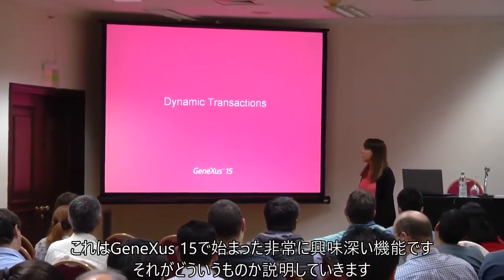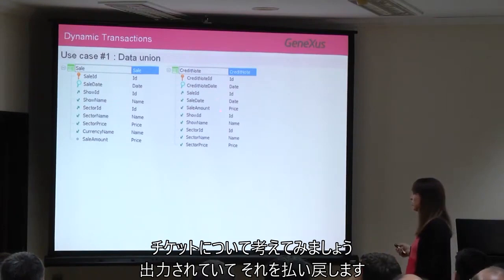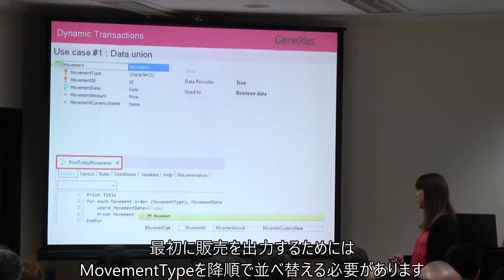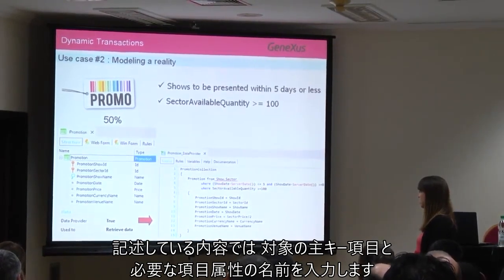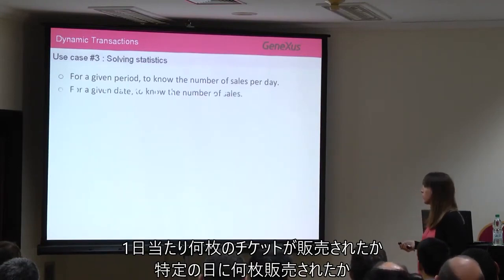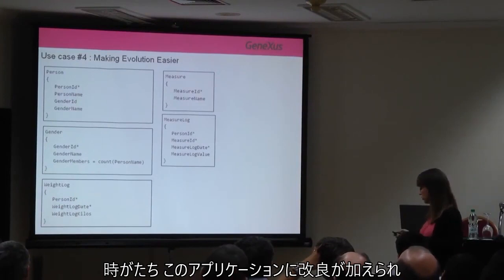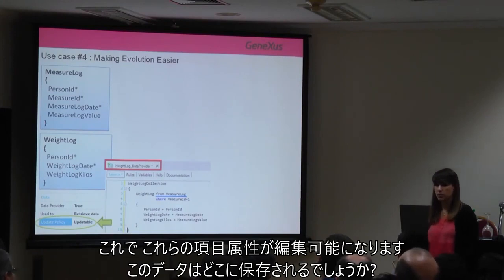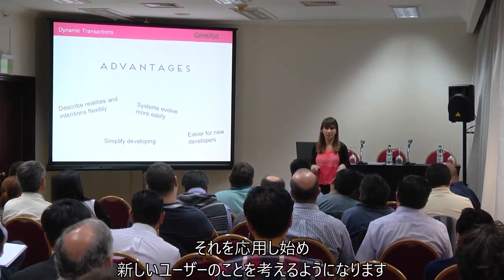【GeneXus Proficiency Course】7/37 : Session 7 : ダイナミックトランザクション